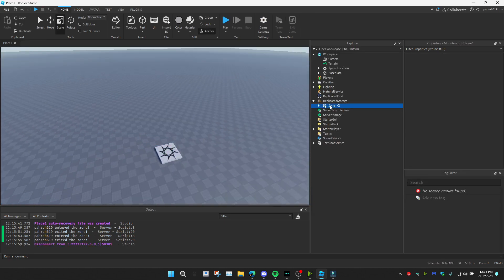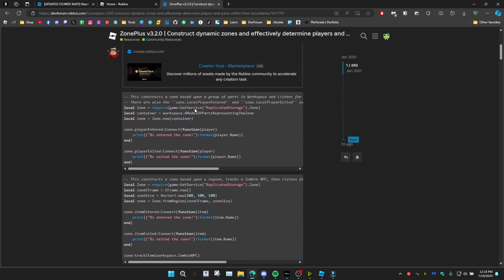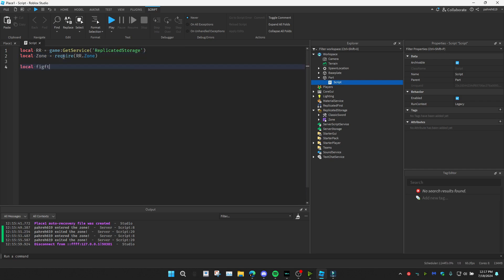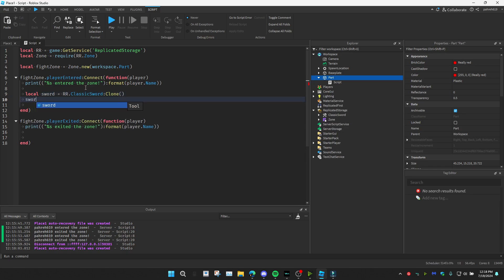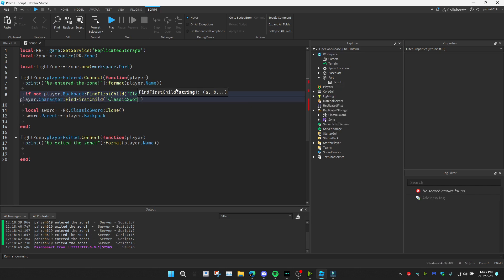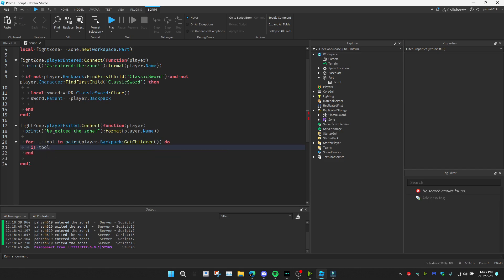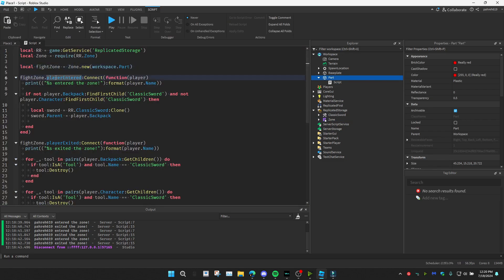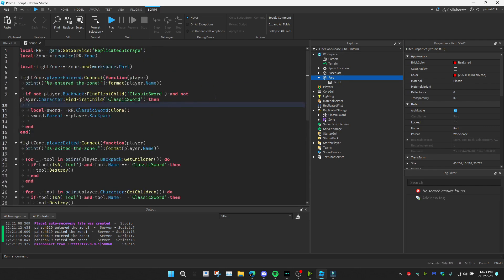Sword Fight Zone | Roblox Studio Tutorial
Common issue/bug:
If you have the script inside the part, line 4 "local fightzone = Zone.new(script.Parent)"